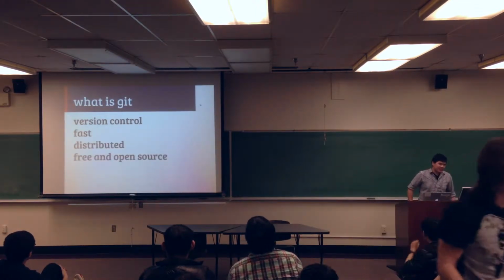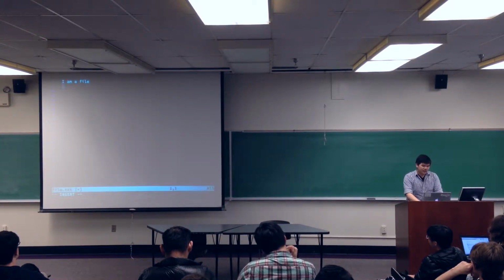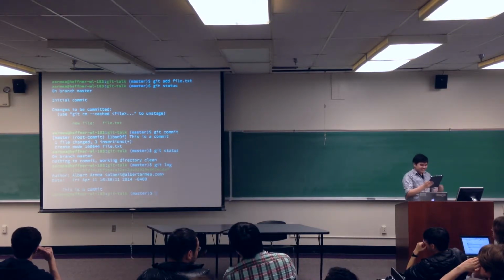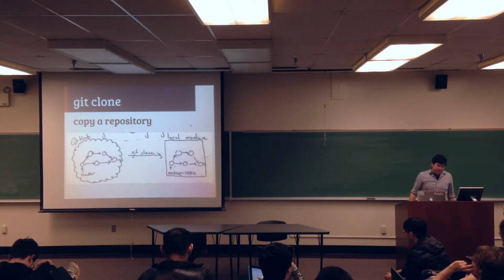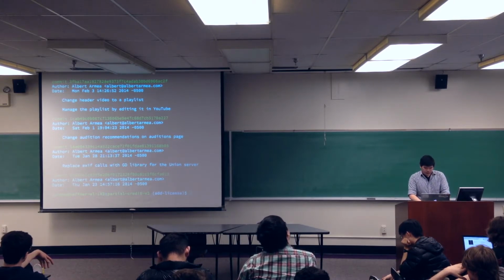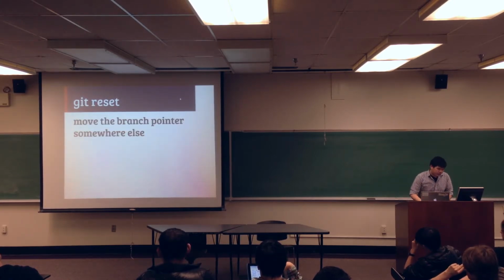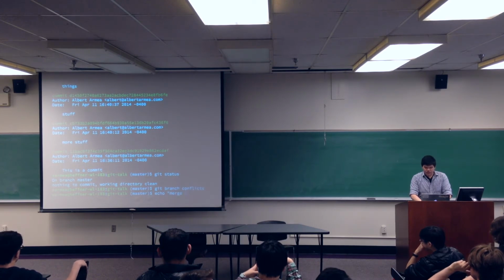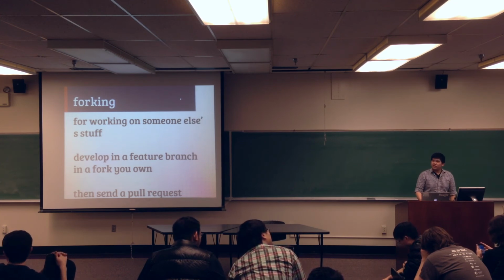RCOS Spring 2014 - Meeting 10 - Git